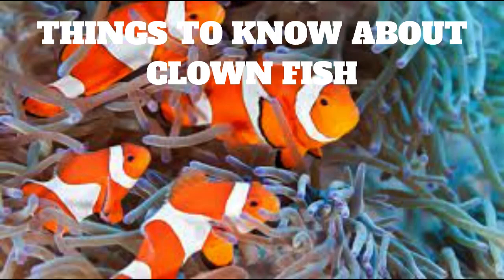THINGS YOU NEED TO KNOW ABOUT CLOWN FISH IN ANIMAL PLANET - Discovery Fish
In this documentary, Discovery Channel takes a look at ways how to become rich in 2023.

You can also check the following links for more information on how to be successful in life:

As the world changes, so do the wealth of the world. In this documentary, Discovery Channel. Watch about the animal planet fish in the world in this documentary from Discovery Channel!